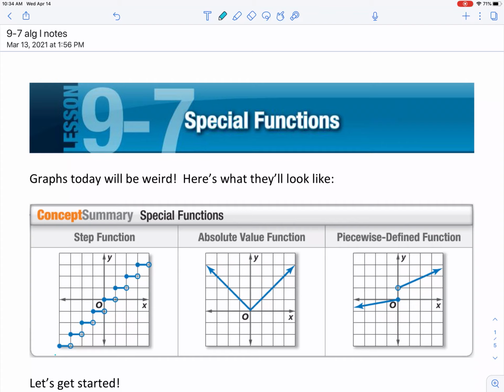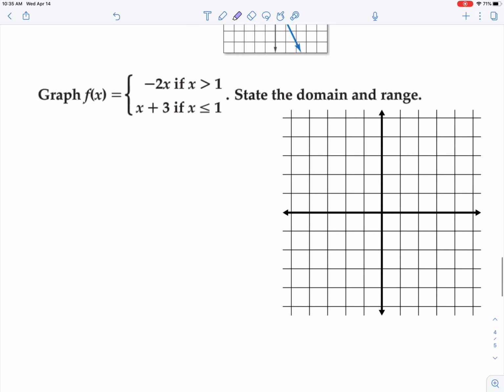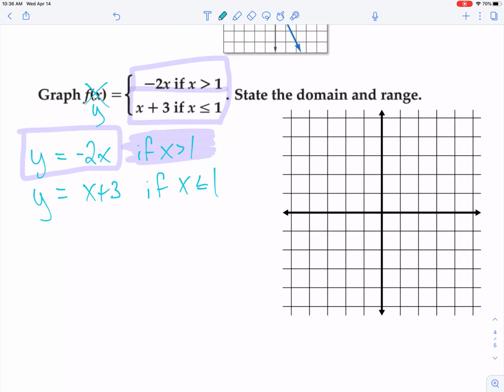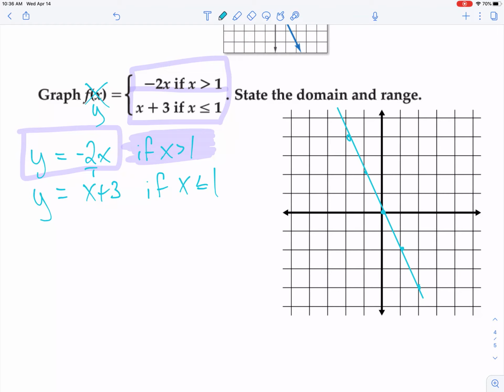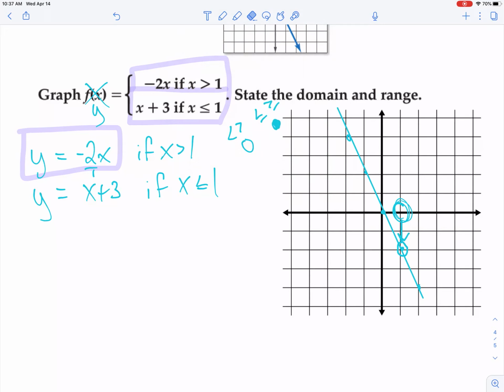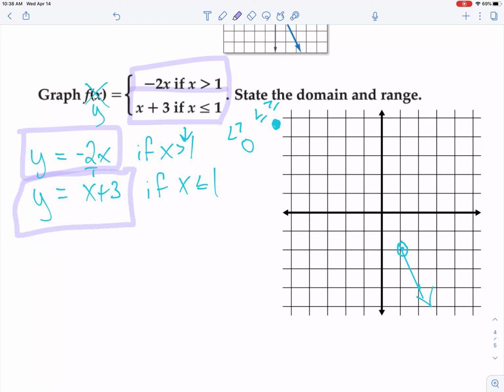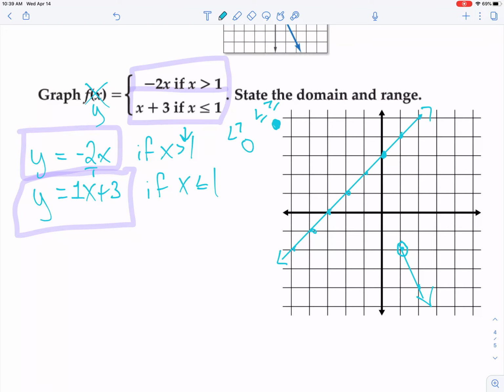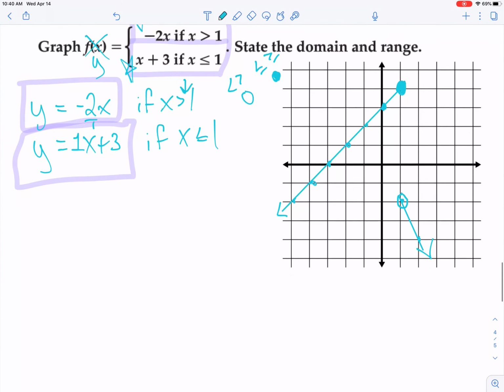9-7 part 3 alg I